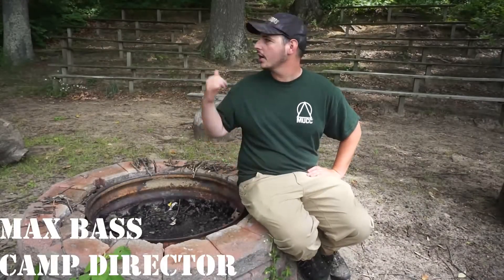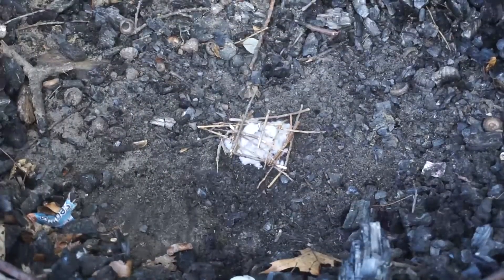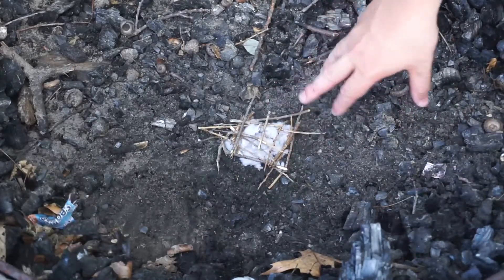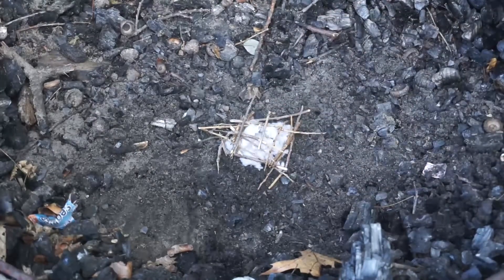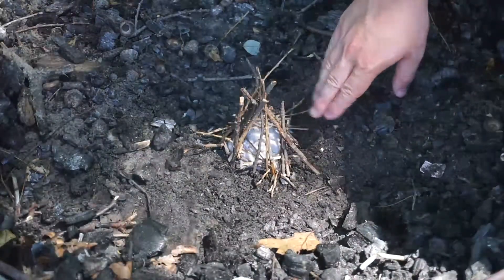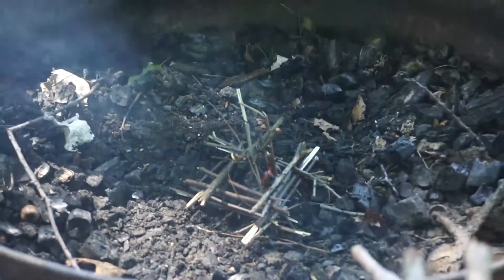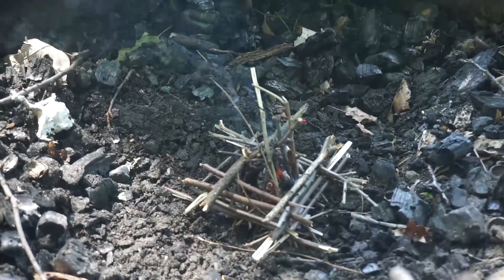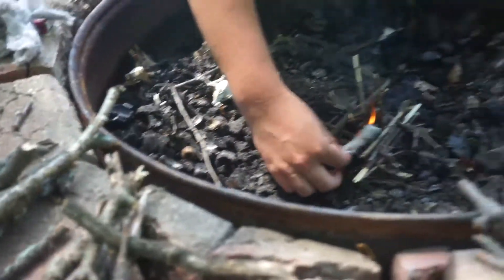Fire building basics... One Match Challenge!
Being able to build a fire in a survival situation is extremely important. Here are the basics of how to do it, and doing it with just one match will help make you an expert!